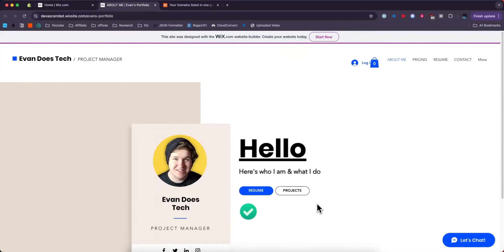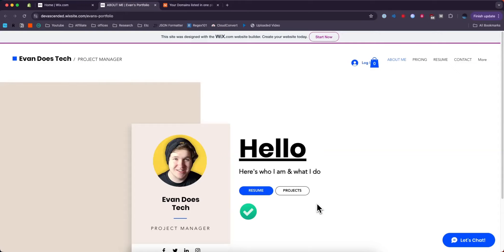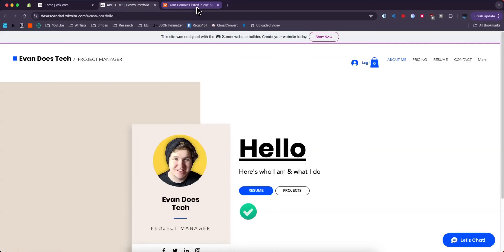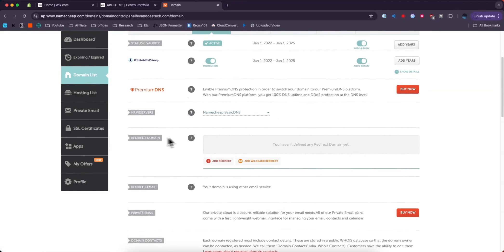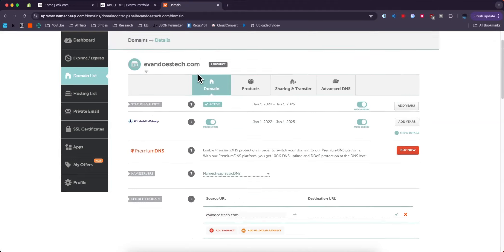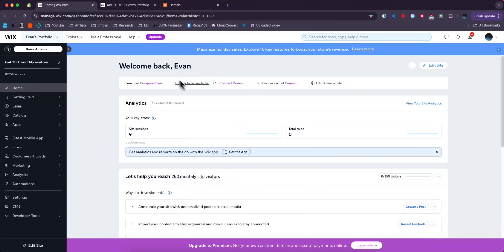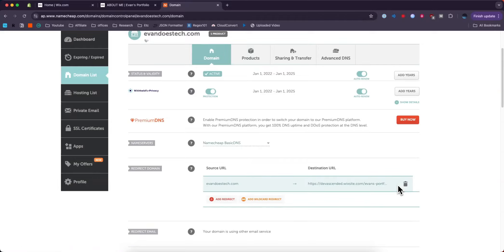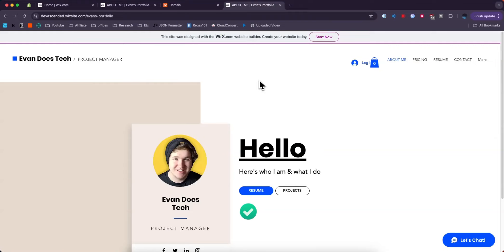How To Connect Namecheap Domain To Wix For Free (Without Paying For Wix) - Wix Website Tutorial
Learn how to connect Namecheap domain to Wix for free in this step by step tutorial. Without paying Wix, you can use this method to connect your Namecheap domain to your Wix website.